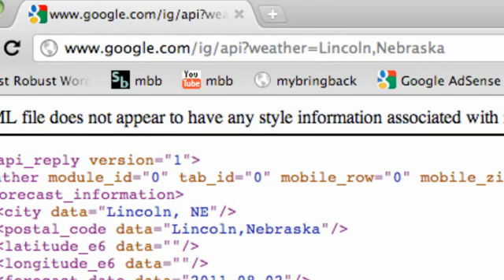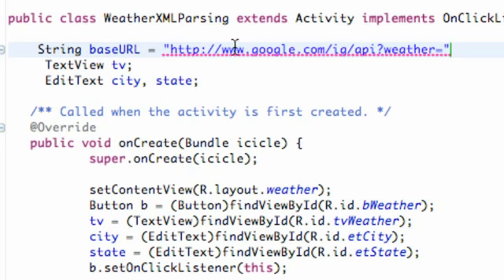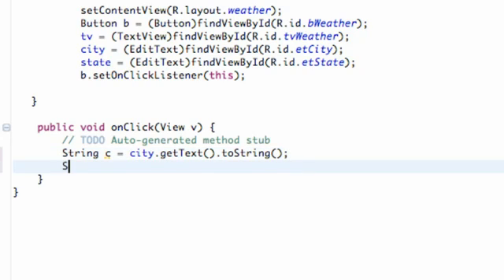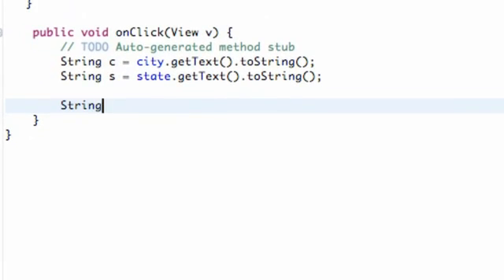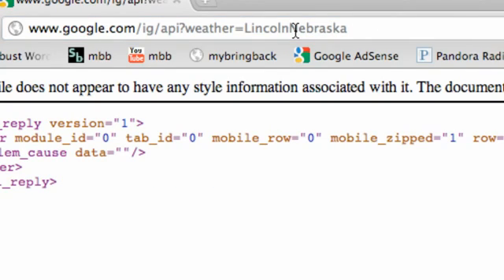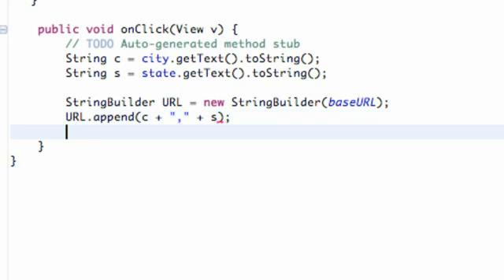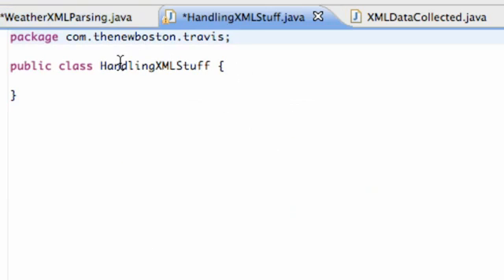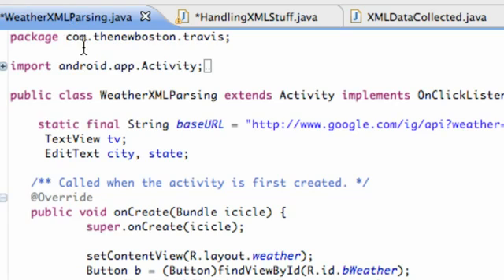Android Application Development Tutorial 155 StringBuilder and XML Parsing Framework